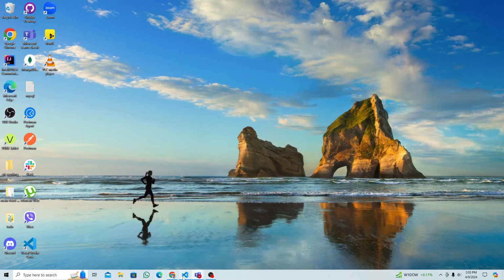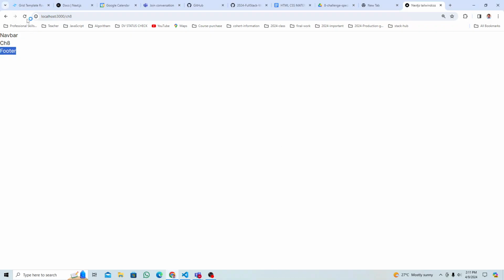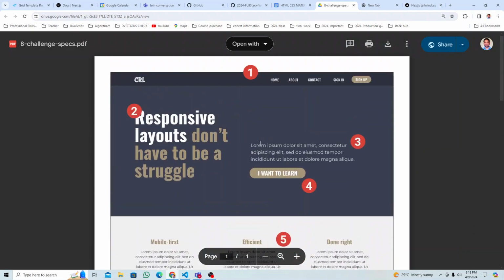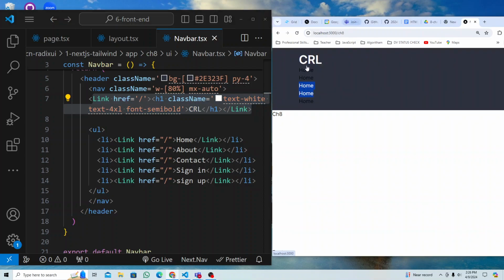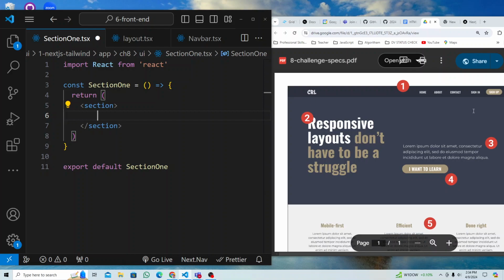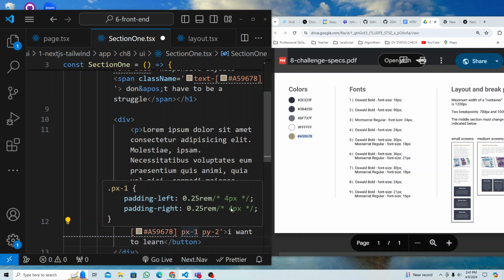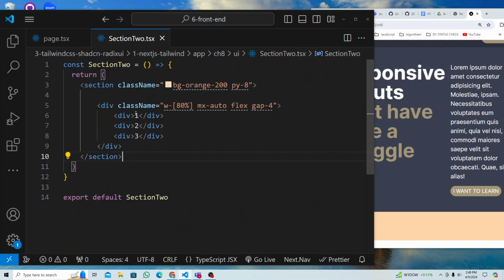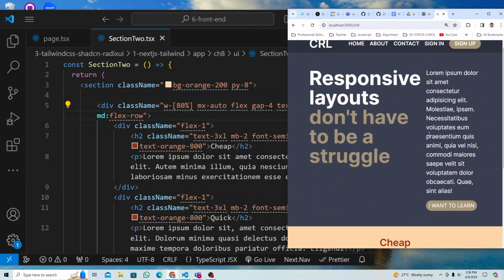5 tailwind css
tailwind css